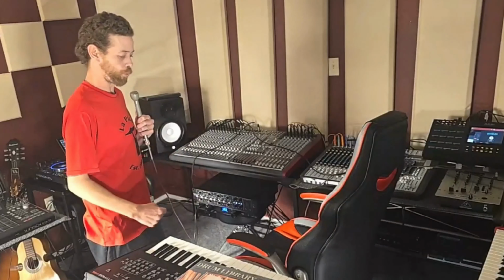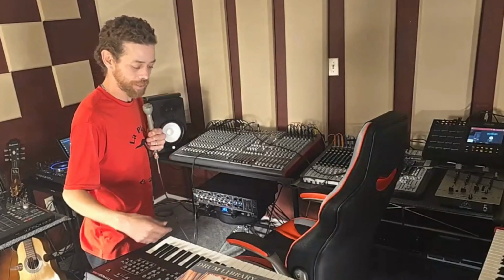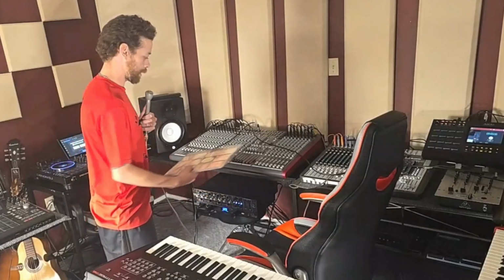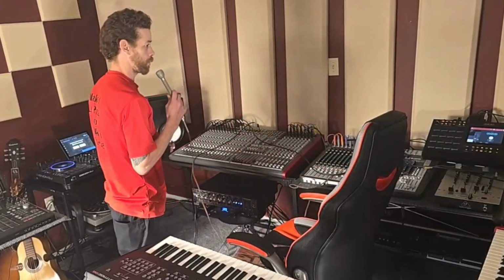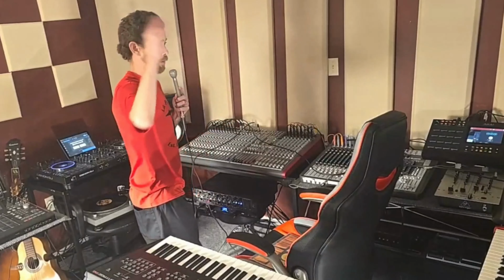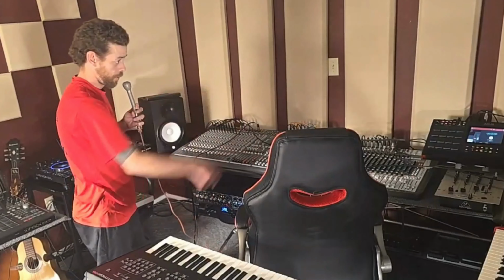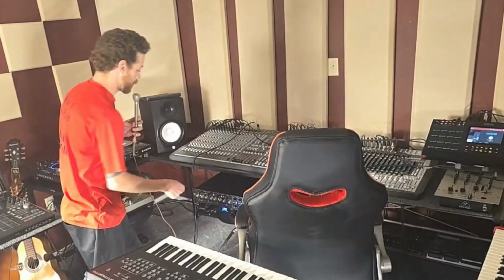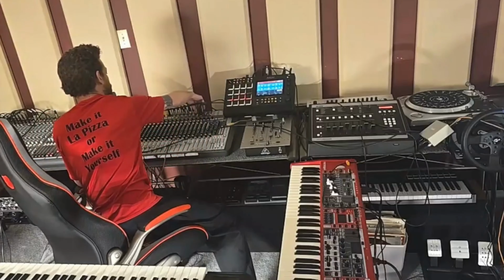Why I like and How I use the Neve MBP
This is my Honest Review on the Rupert Neve MBP.
There are only a few left and they make it affordable.